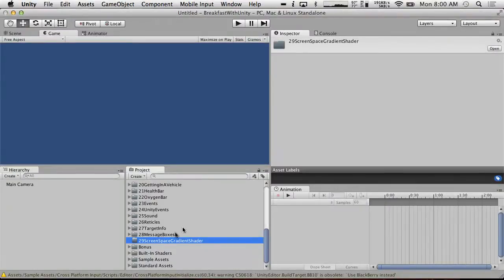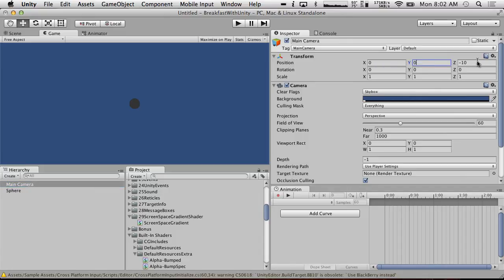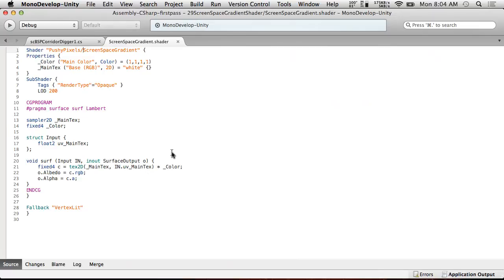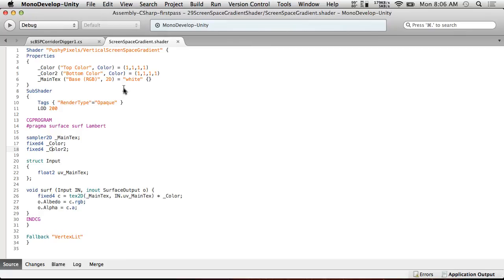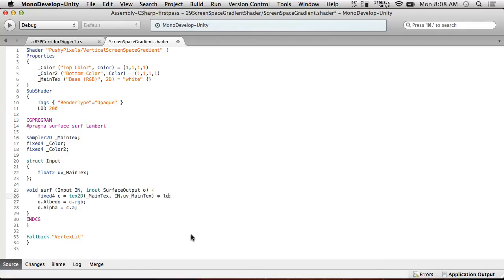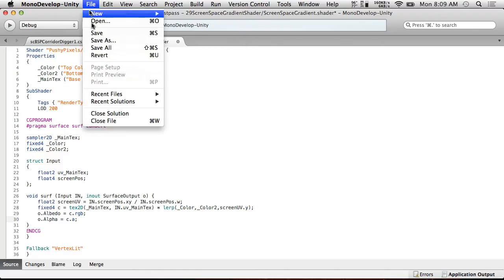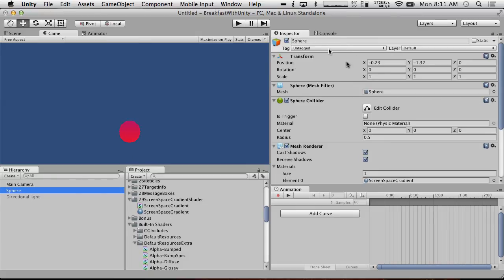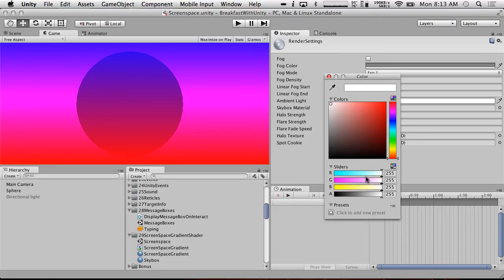Breakfast With Unity: Screen Space Gradient Shader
CLICK SHOW MORE FOR FILES AND INFO! We make a screen space gradient shader based on one of the built-in Unity shaders.